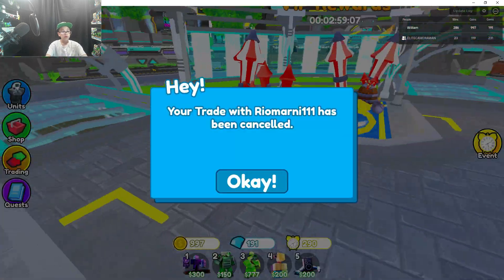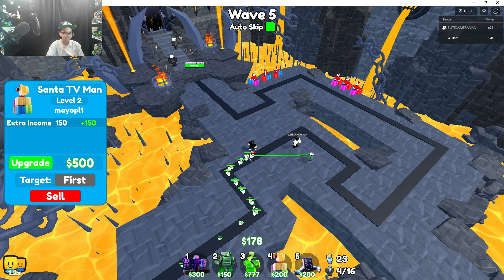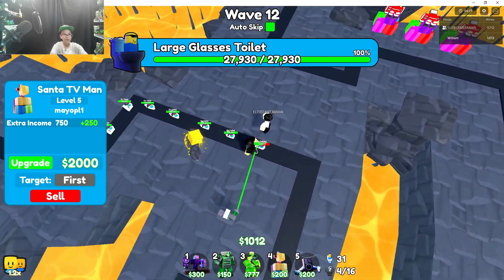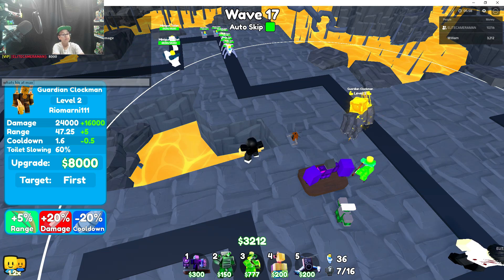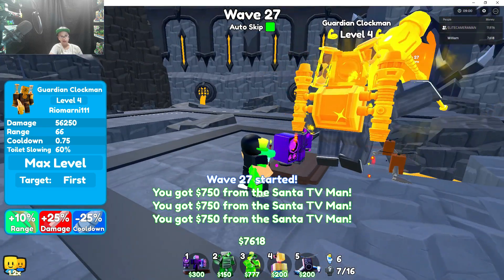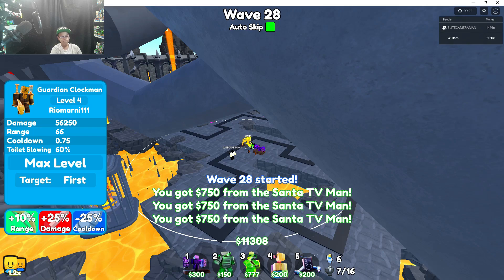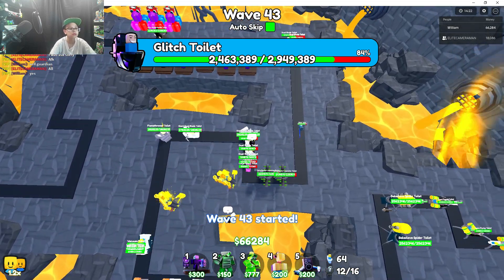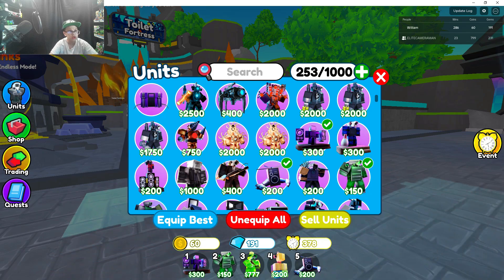GUARDIAN CLOCKMAN: Overpowered or Trash?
We will be testing out GUARDIAN CLOCKMAN is he TRASH or OP? lets find out.